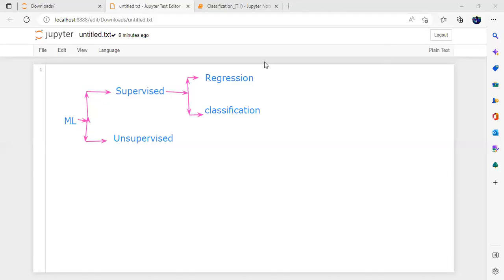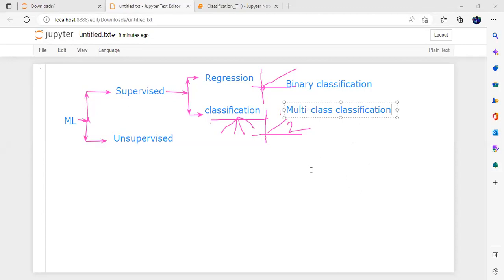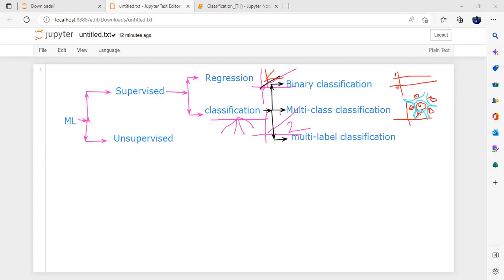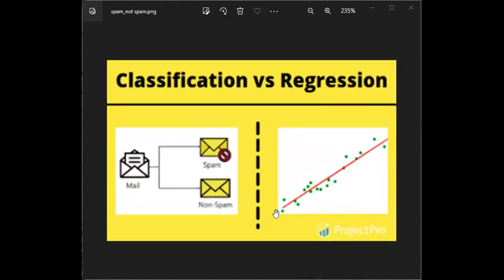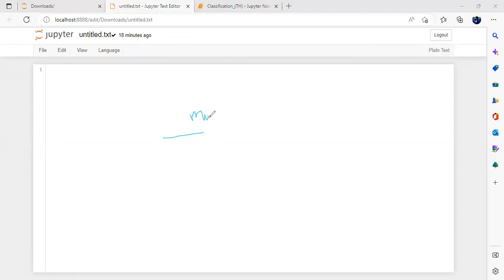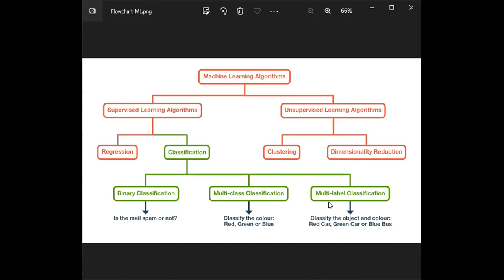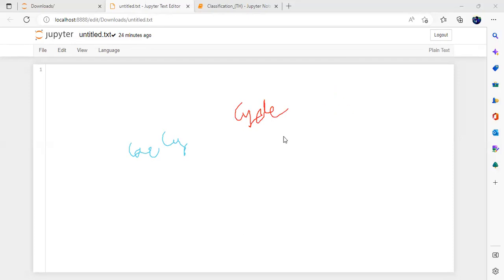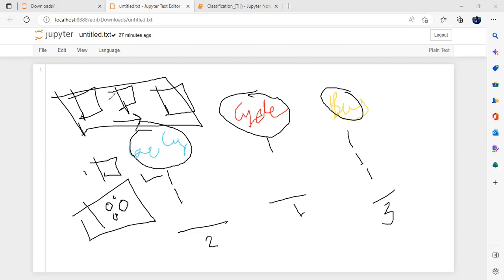Data Science Live Training-Supervised Learning-Classification algorithms(Theory).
This class covers the Supervised Learning-Classification algorithms(Theory).